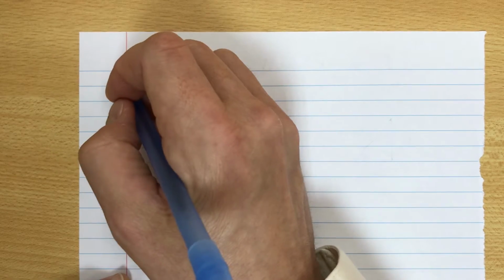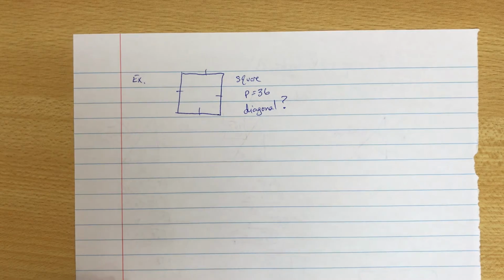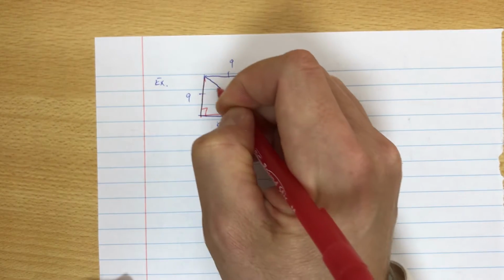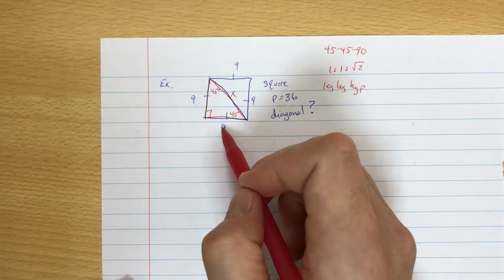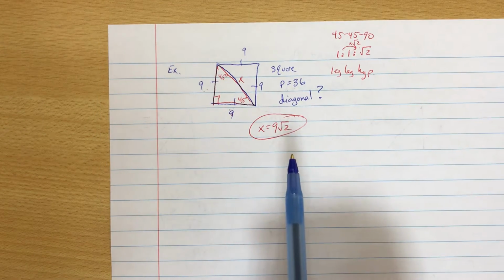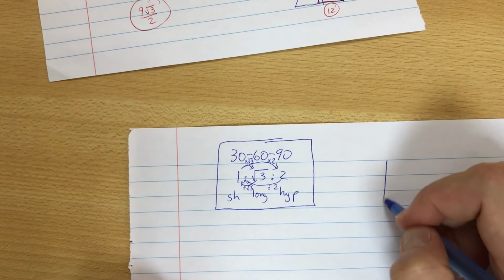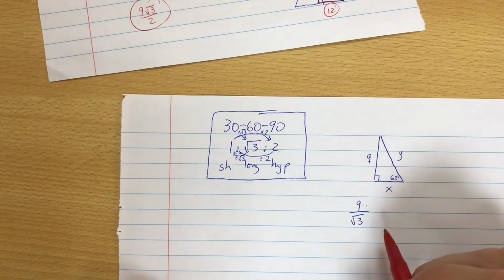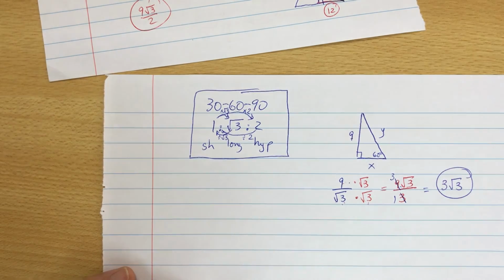Geometry Notes 8-3 Special Right Triangles Part 2